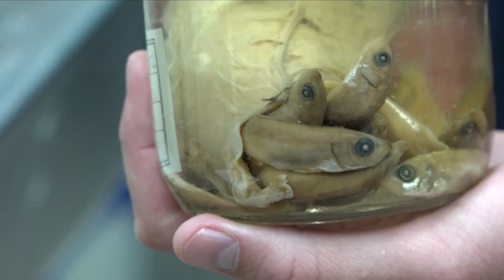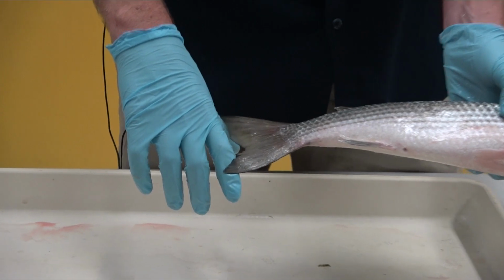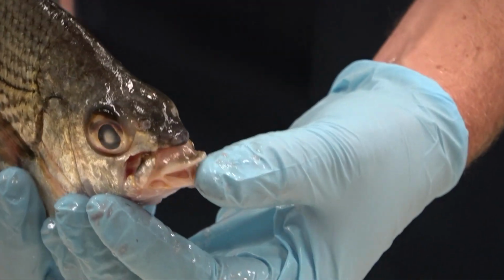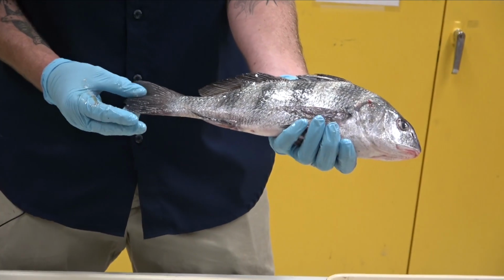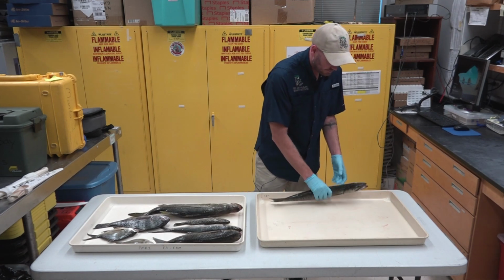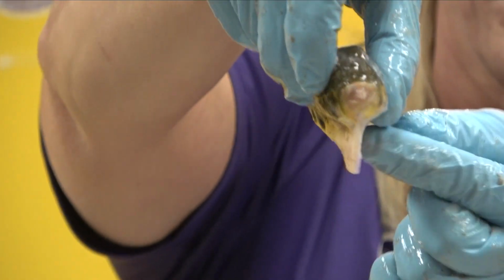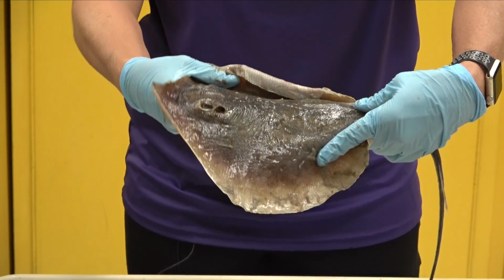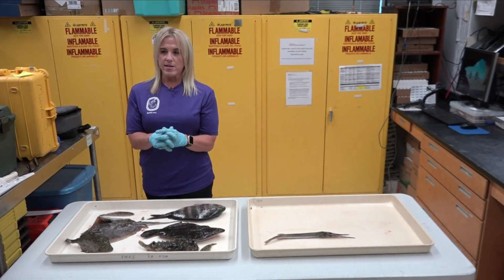MarineQuest 2020: Marine Fisheries Research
One in a series of videos celebrating our virtual MarineQuest 2020 event.
FWRI’s Fisheries Independent Monitoring program monitors marine fisheries populations statewide. Here, two biologists explain fish anatomy and physiology, and we will learn about various species’ roles in the food web.